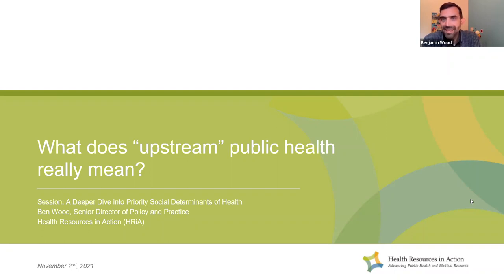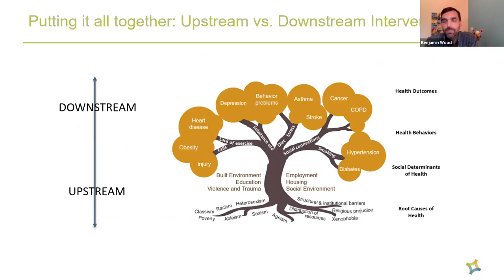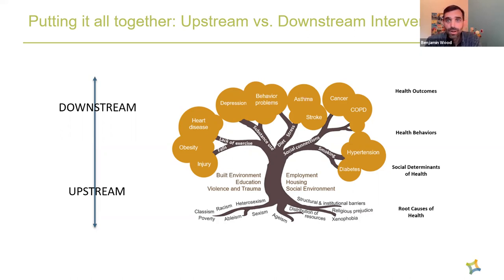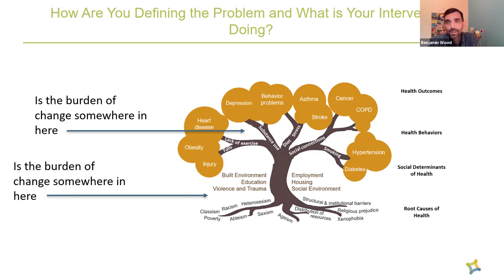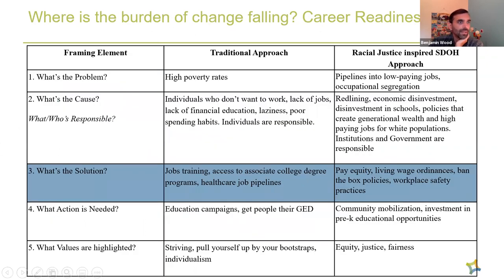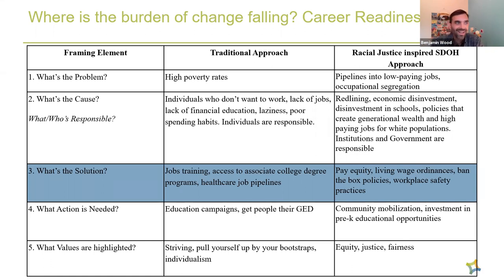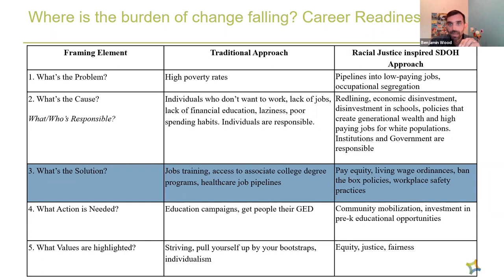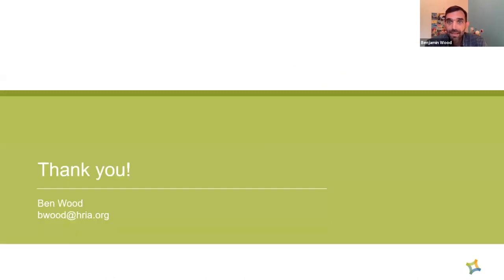Workshop 1: A Deeper Dive into the Priority Social Determinants of Health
Workshop 1: A Deeper Dive into the Social Determinants of Health

This session will provide a deeper overview of the MA Department of Public Health SDoH focus areas selected by each hospital and provide examples of mid to upstream initiatives in these areas. Then participants will break into small groups based on each social determinant prioritized for your hospital service area. Baystate staff and community advisors will explain why each focus area was chosen and what kinds of systemic change goals and strategies they will be looking for in the application review process.

Facilitator: Ben Wood, Senior Director, Policy and Practice at Health Resources in Action